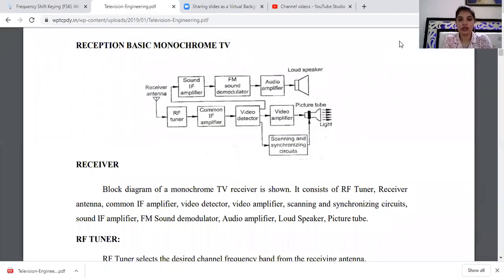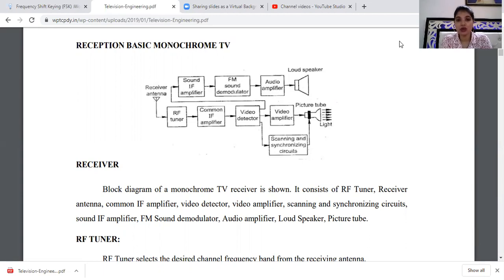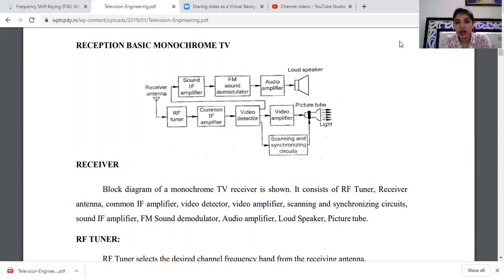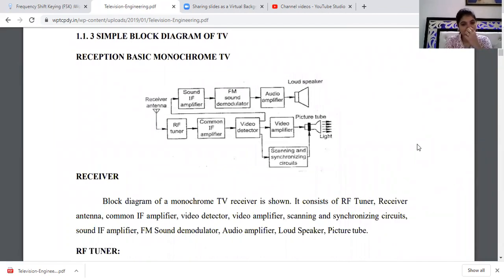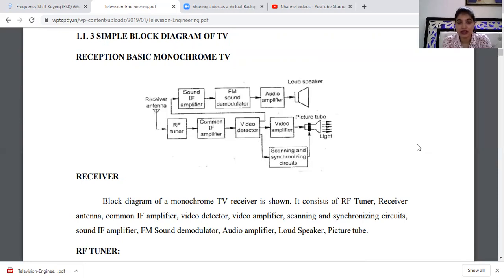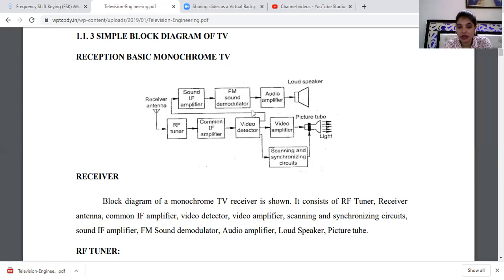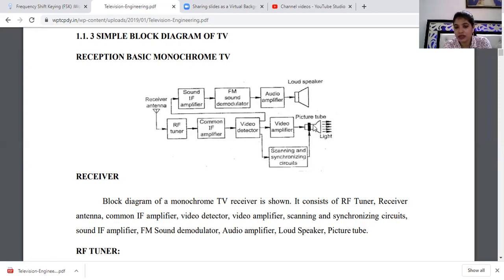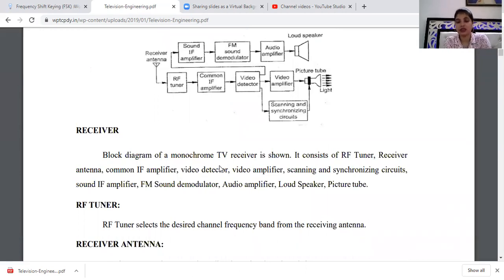Lecture-7 Monochrome TV Receiver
Subject-AVS